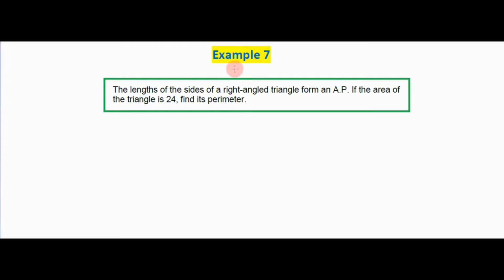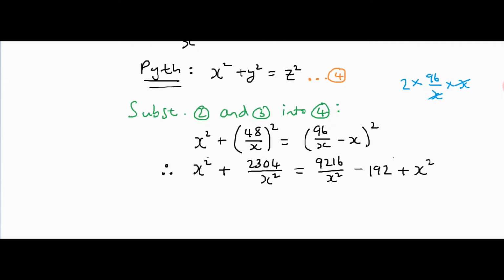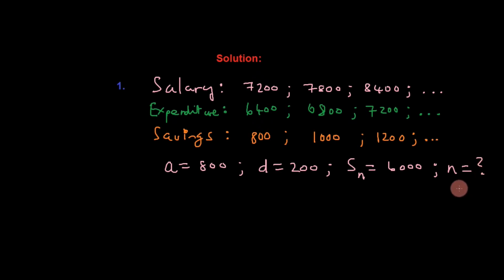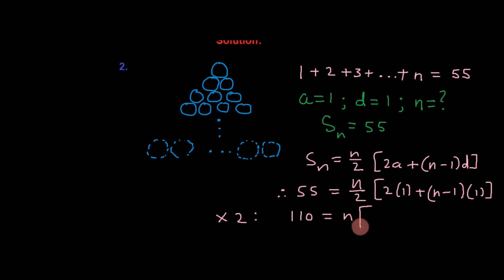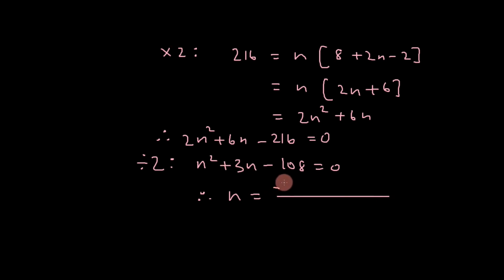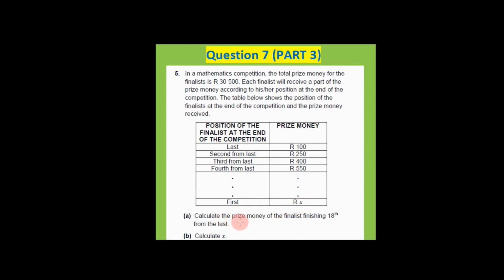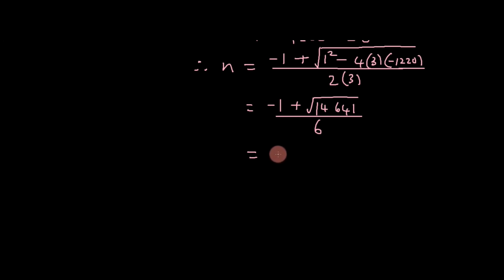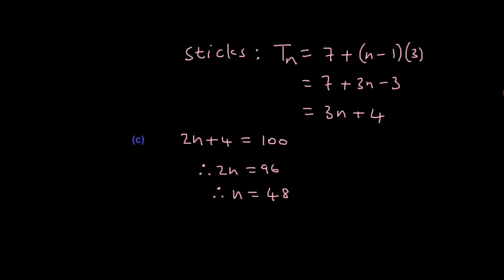Gr 12 A P 's Lesson 7: Application Problems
Interactive examples and practice questions with full solutions on application problems for arithmetic sequences and series.